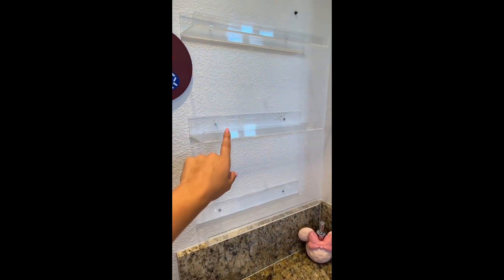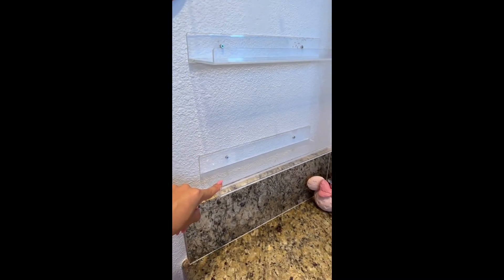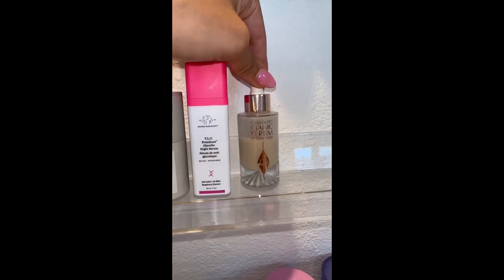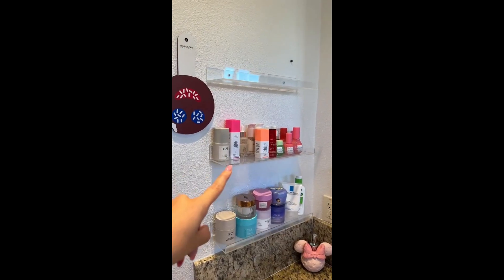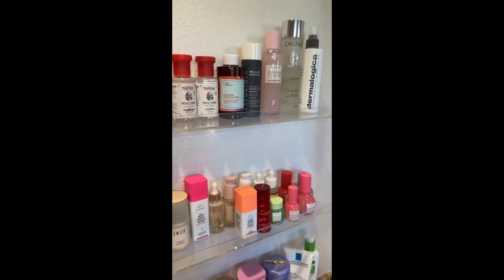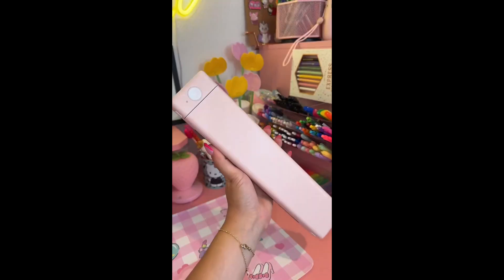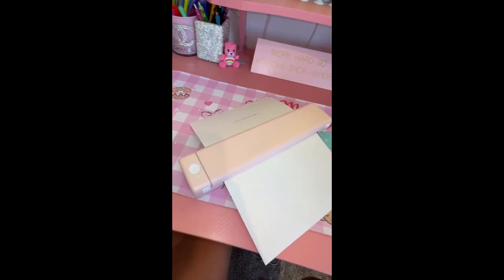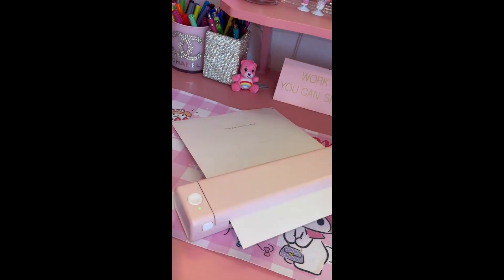My mid-day oral hygiene routine & organize these products BY COLOR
My mid-day oral hygiene routine Putting my purchases away is almost as fun as shopping This specific printer is the COLORWING M08F ❤️ If I had one wish it would be that I could organize these products BY COLOR but I would be so lost and confused looking for things. Its not worth it 😅 @Lumineux